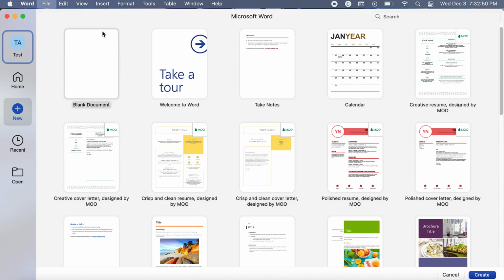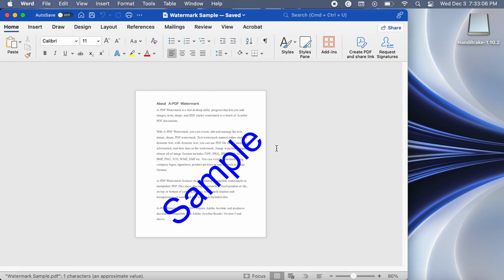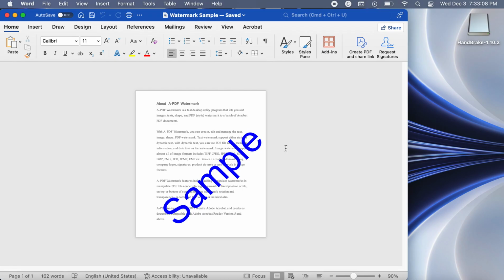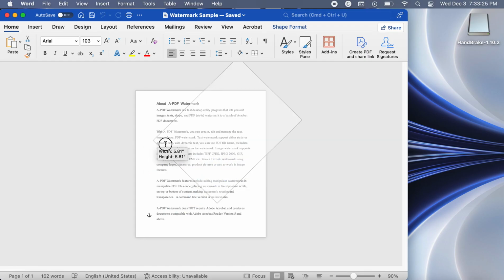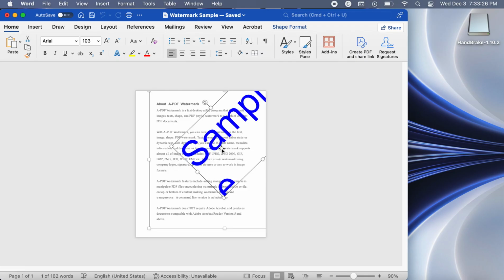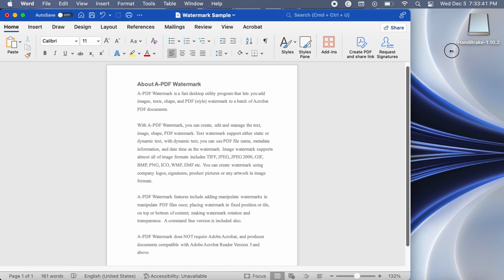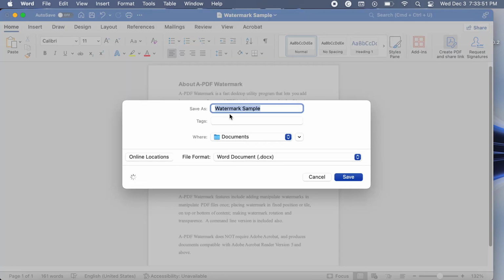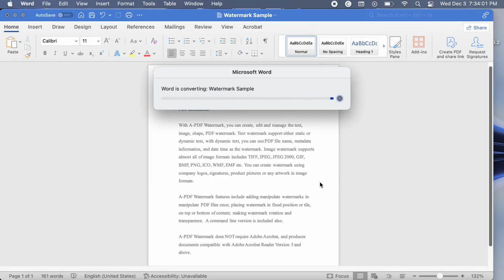How to Remove Watermark from PDF using Microsoft Word - 2025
How To Remove Watermark From PDF Using Microsoft Word – 2025 | Clean Your Documents Fast 📝

Steps
• Open Microsoft Word → go to File → Open → select your PDF to convert it to Word format.
• Go to Design → Watermark → select Remove Watermark.
• Check all pages → ensure watermark is removed.
• Click File → Save As → select PDF to save the cleaned document.
• (Optional) Use Ctrl + A → Delete if watermark elements remain as images or shapes.

Timestamps
0:00 (How To Remove Watermark From PDF Using Microsoft Word - 2025 | Clean Your Documents Fast)
0:05 Open PDF In Word
0:20 Remove Watermark Via Design Tab
0:35 Save As PDF
0:50 Wrap-up

Helpful Tips: Convert PDF First, Check All Pages, Save As PDF After Editing

If you find this video on How To Remove Watermark From PDF Using Microsoft Word – 2025 helpful, please consider subscribing to the channel so we can continue to bring you amazing troubleshooting tips for your PC!